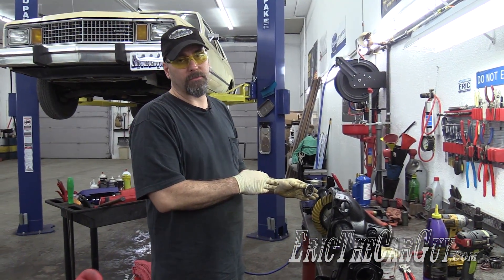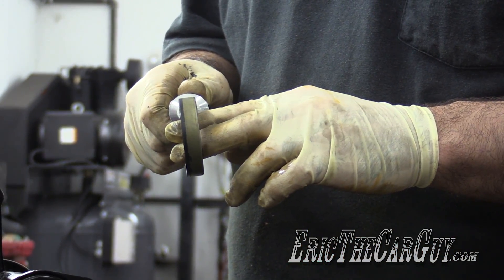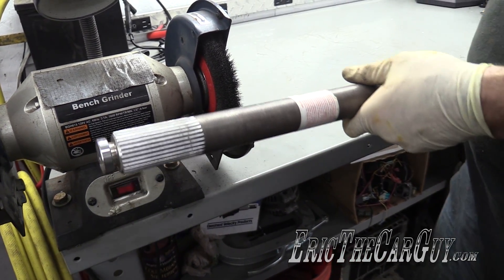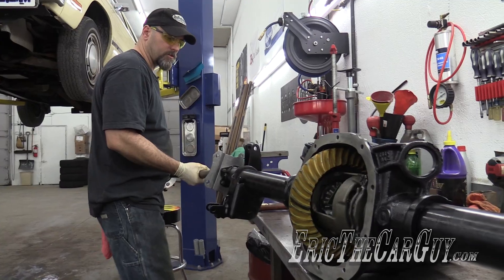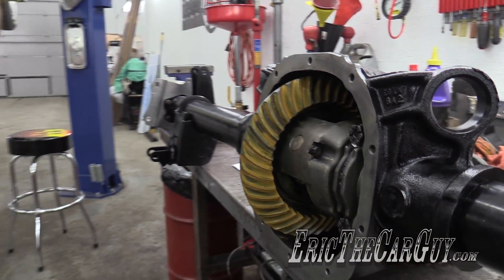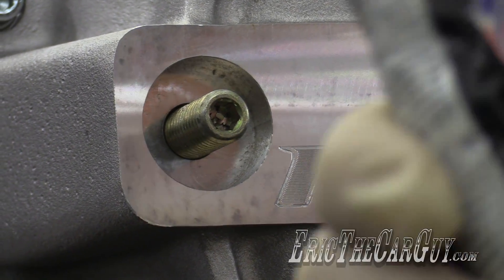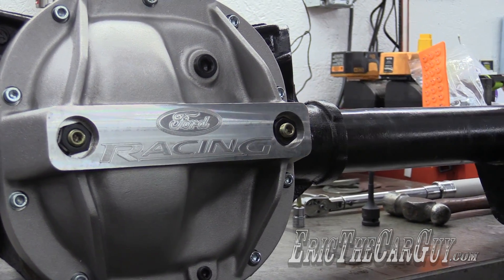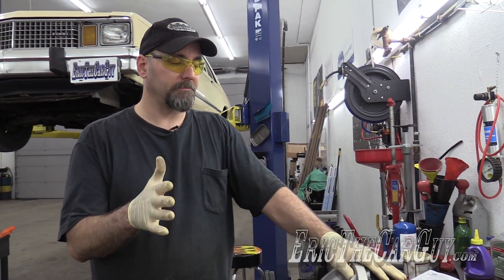Ford 8.8 Final Assembly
Here's the Final Assembly of the Ford 8.8 Differential. In this episode I install the axle bearings, axle seals, axles, differential rear cover, and rear disc brake mounts.

Parts

Ultra black RTV

Gear Paint

Royal Purple gear oil

Tools

Stay Dirty

ETCG